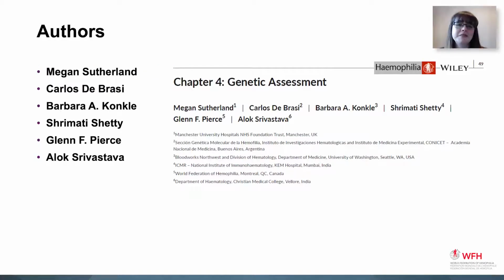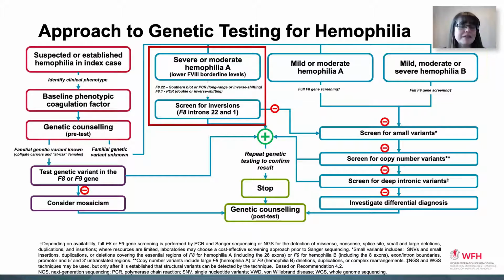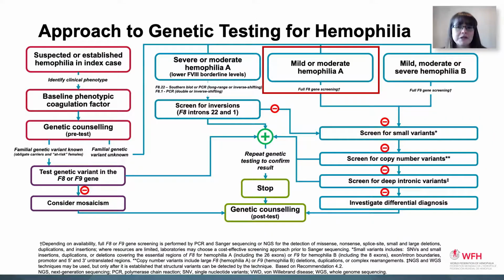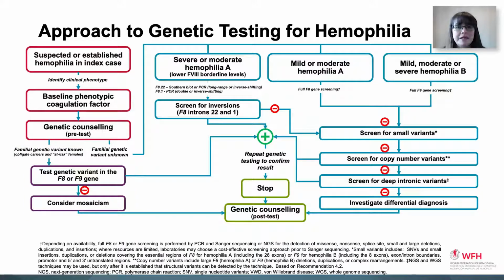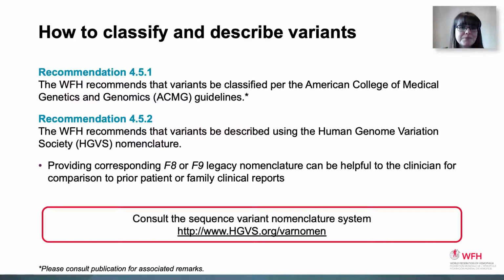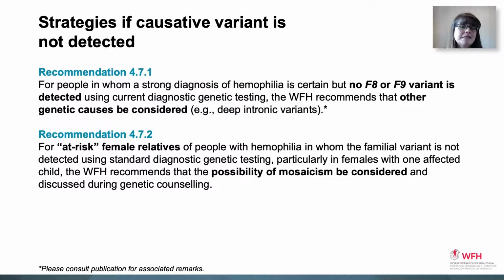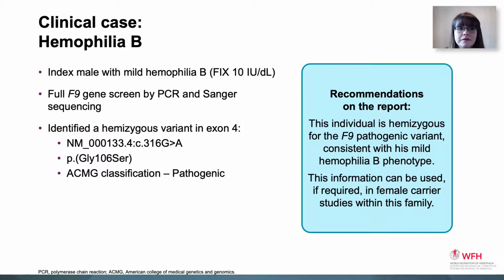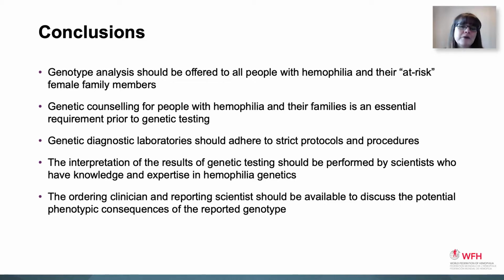Chapter 4: Genetic Assessment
"Listen to Megan Sutherland (U.K.) walk through important recommendations and case studies from the fourth chapter of the WFH Guidelines for the Management of Hemophilia, Genetic Assessment.

for more guideline-derived resources and materials developed from the World Federation of Hemophilia.

The WFH does not engage in the practice of medicine and under no circumstances recommends particular treatment for specific individuals. For diagnosis or consultation on a specific medical problem, the WFH recommends that you contact your physician or local treatment centre. Before administering any products, the WFH urges patients to check dosages with a physician or hemophilia centre staff, and to consult the pharmaceutical company’s printed instructions.